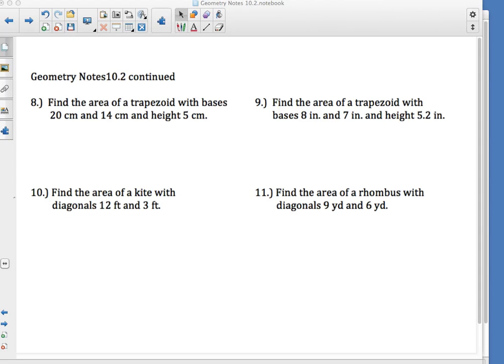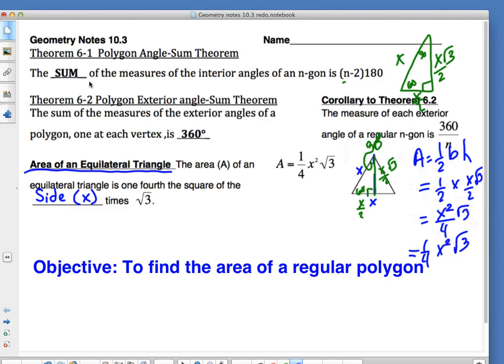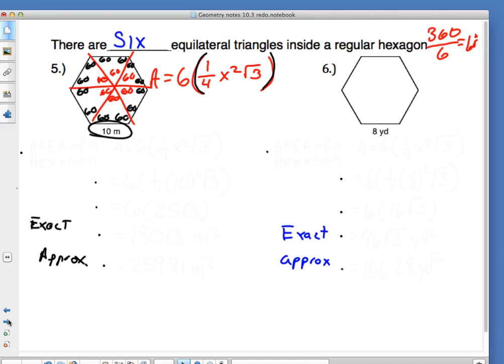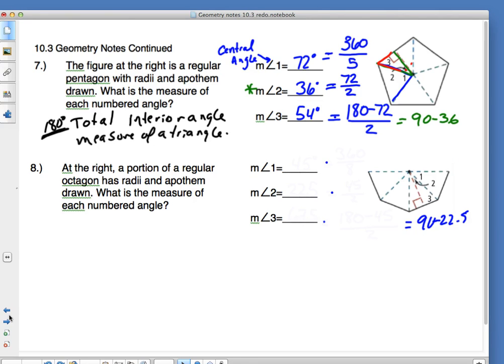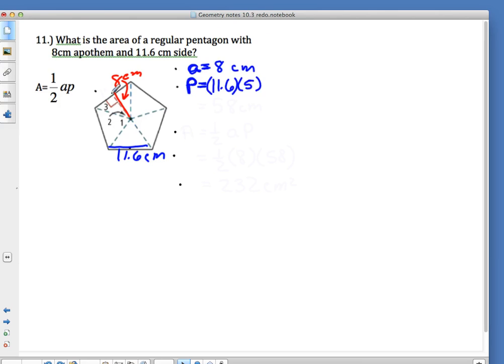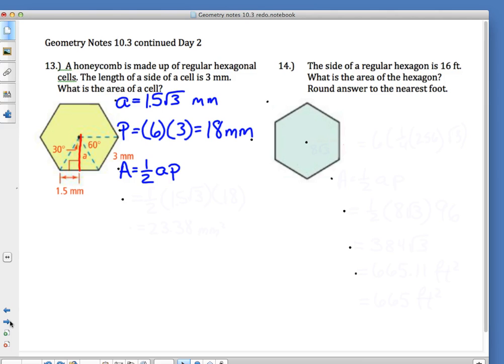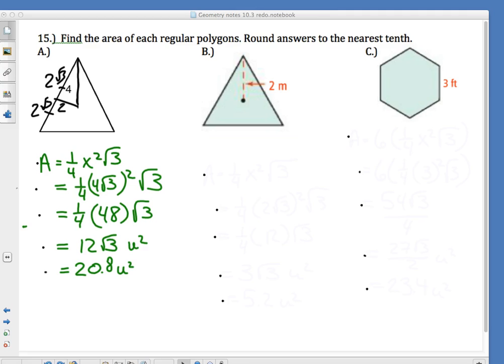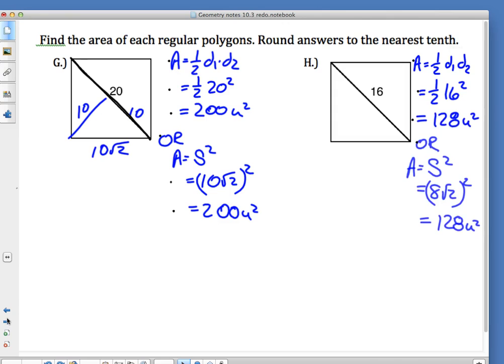Geometry 10 3 Class Notes Video